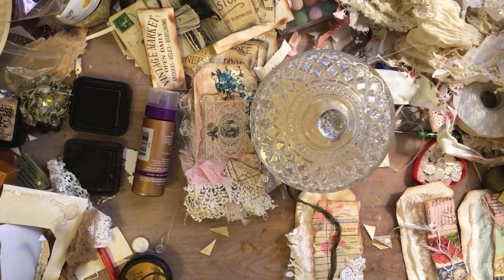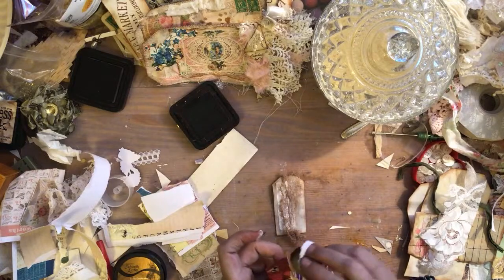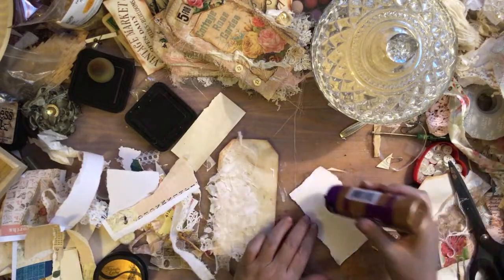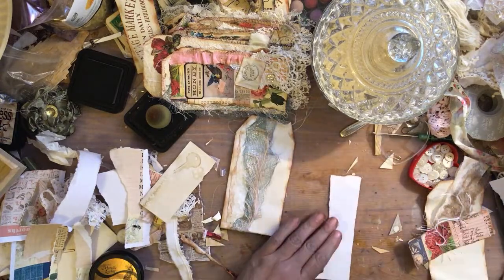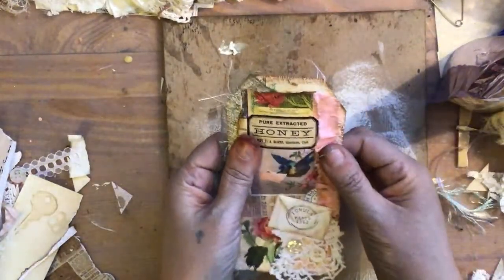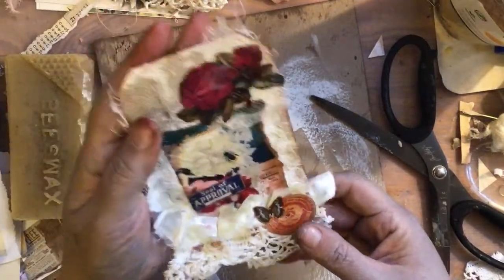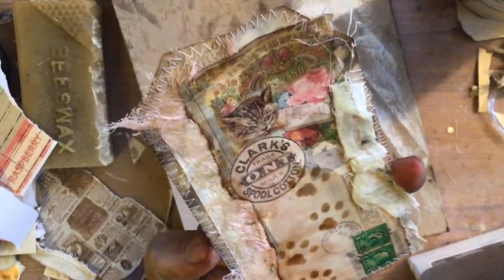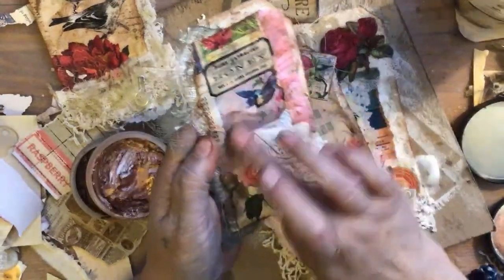Layering and Waxing tags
After watching Laurie Fusco I’m trying this out I just wanna wax stuff ahhahaha